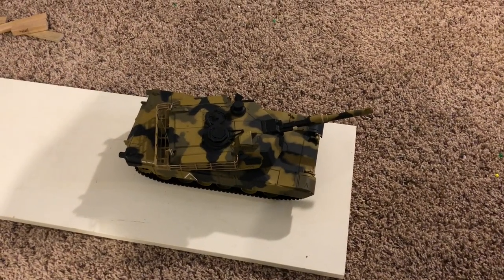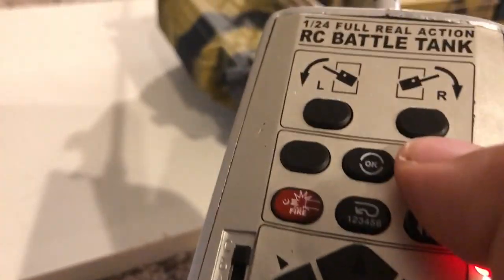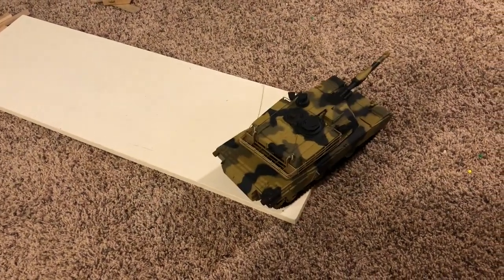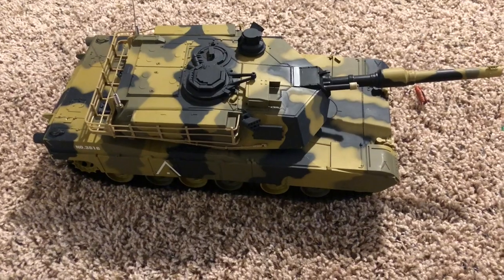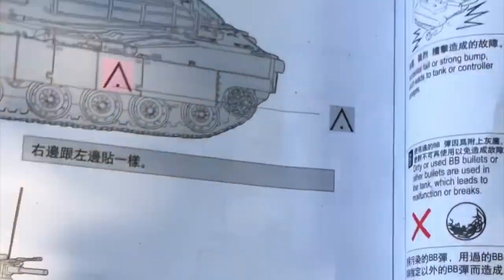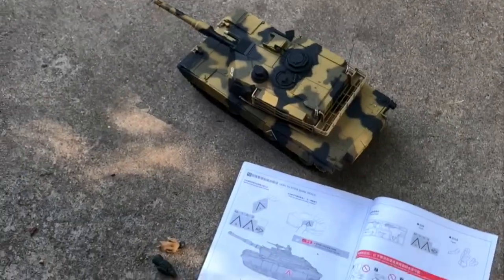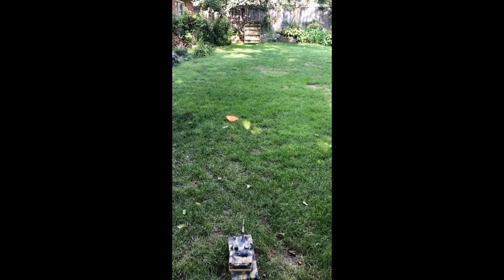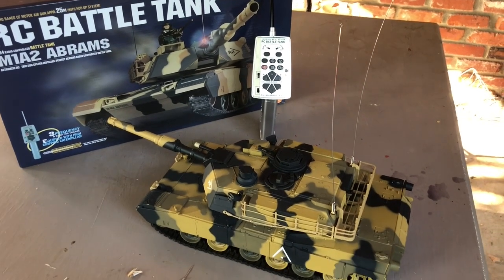M1A2 Abrams 1/24 Scale RC Tank Review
My review of the best selling RC tank on Amazon, The RC Battle Tank M1A2 Abrams. This is sold on Amazon by Genius Buy and made by Heng Long or Huanqui, depending on which version you get. I would recommend this to anyone looking for a good beginner RC tank.
Make sure to always wear eye protection when shooting the airsoft gun.
The link to the tank
P.S.- sorry about the random noises and legs, my little brothers wanted to help me make this vid.